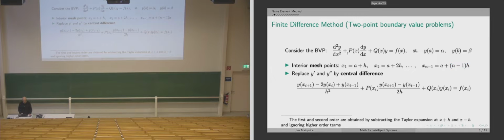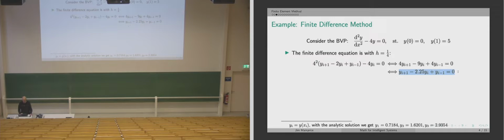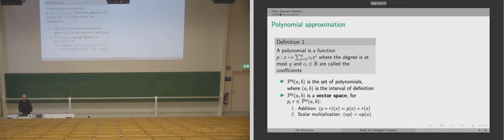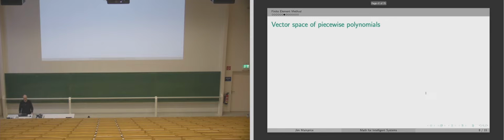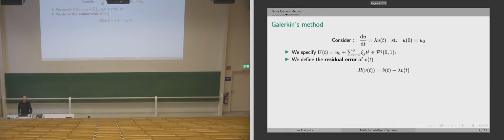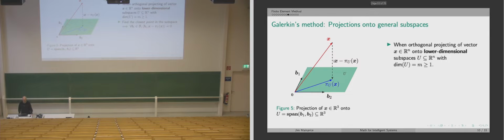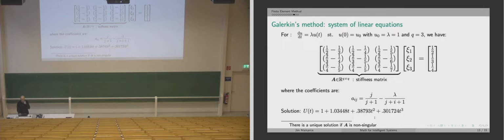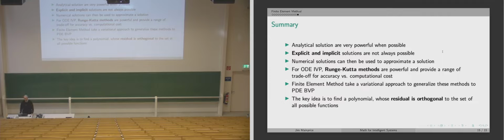Math for Intelligent Systems - The Finite Element Method